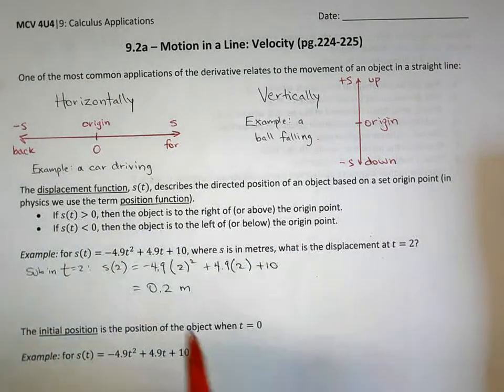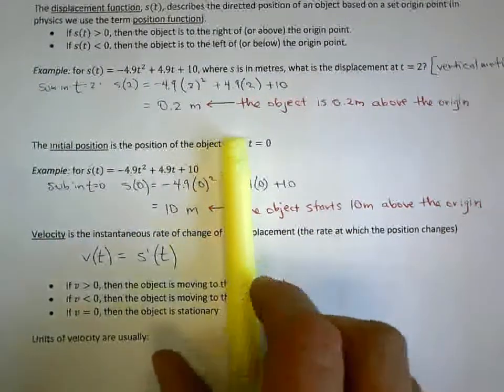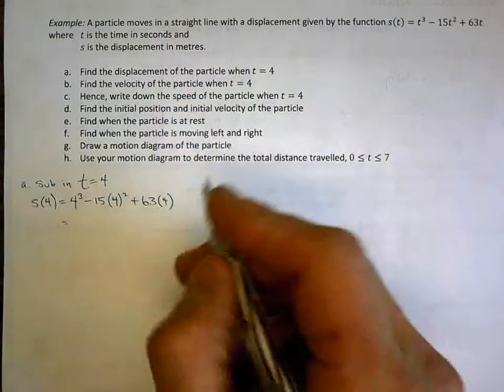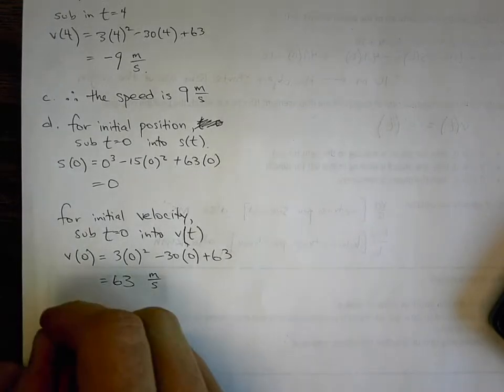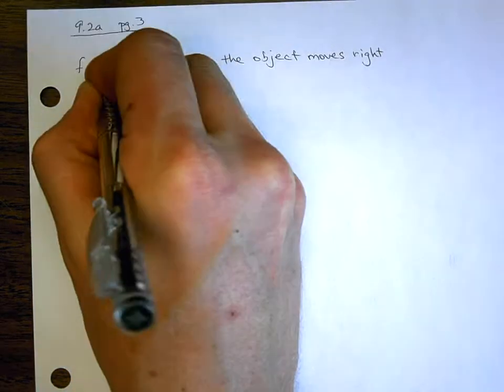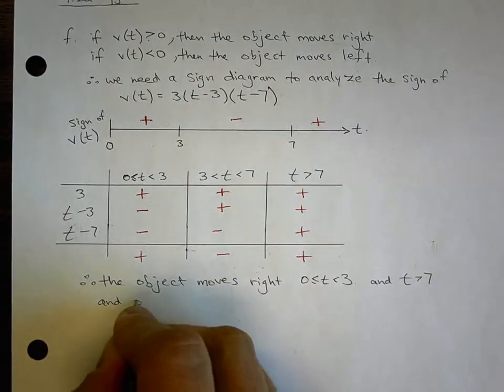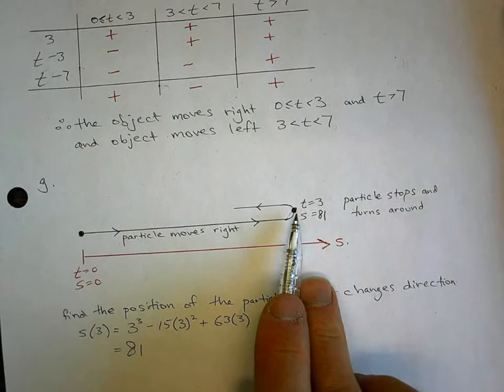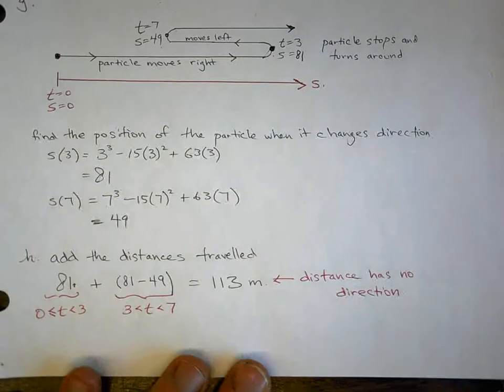9.2a - Motion in a Line: Velocity